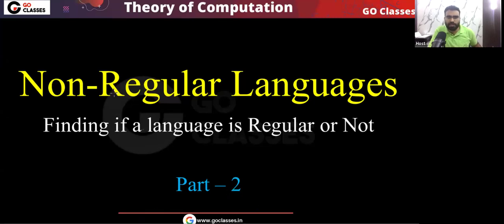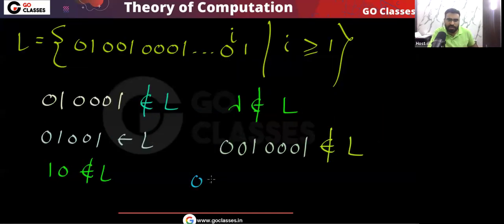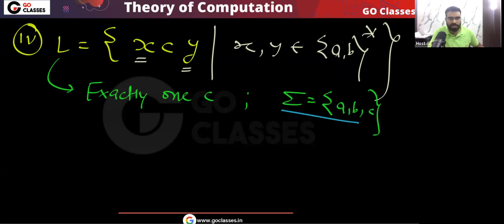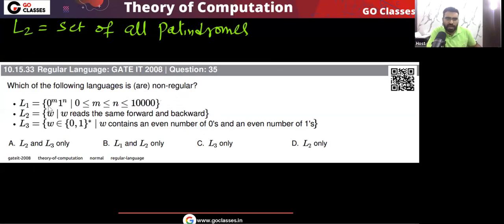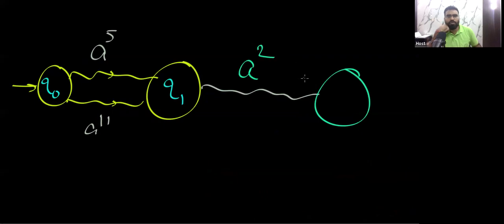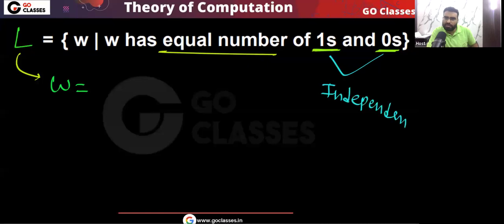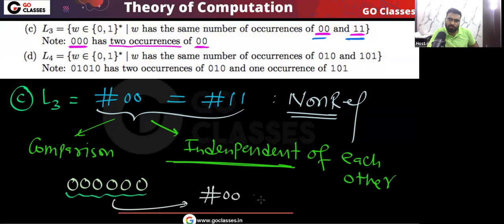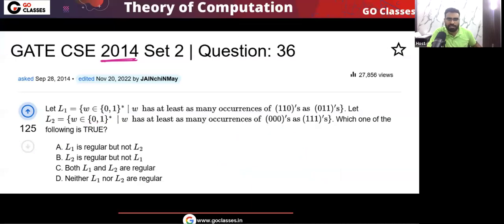Detection of Regular, Non-Regular Languages - Part 2 - With Proof, GATE PYQs | Theory of Computation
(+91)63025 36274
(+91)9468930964